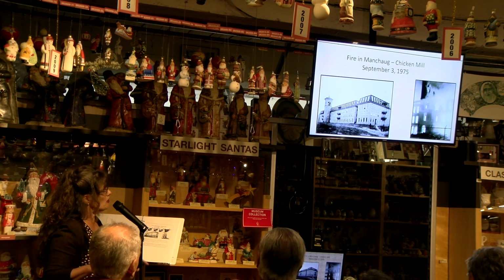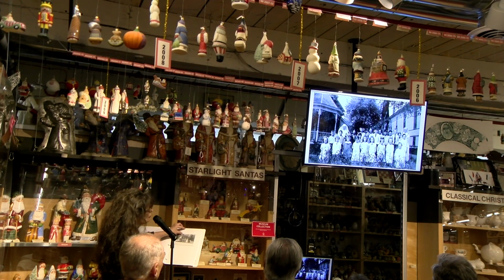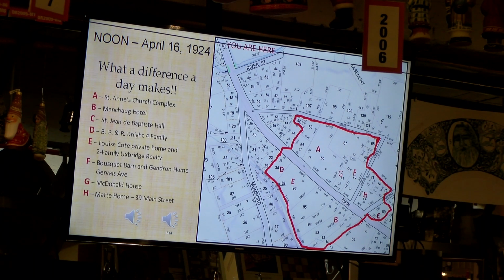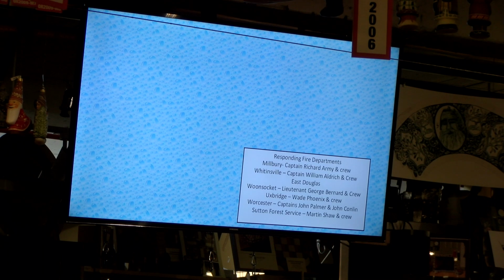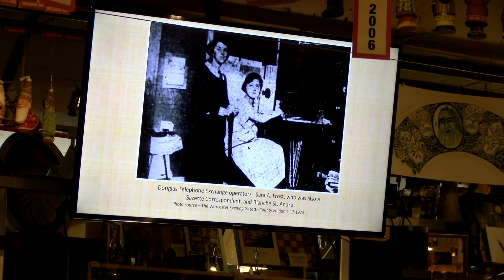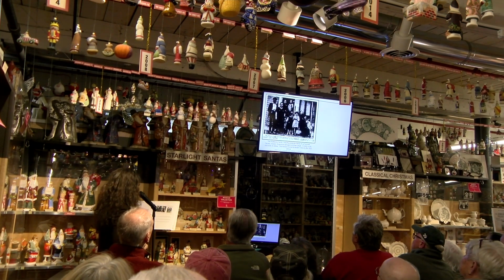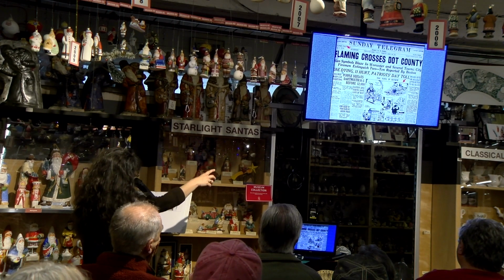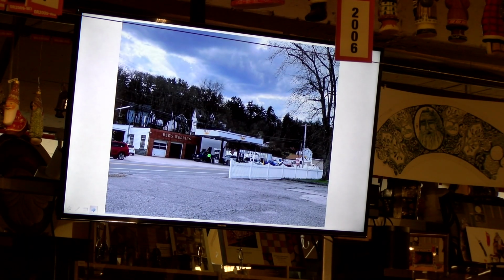HistSoc Manchaug Fire 2024 04 18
Sutton Historical Society
Christine Watkins tells the story of the devastating 1924 Manchaug Village fire on it's 100th Anniversary. Presentation will include photos, newspaper summaries, and eyewitness accounts.